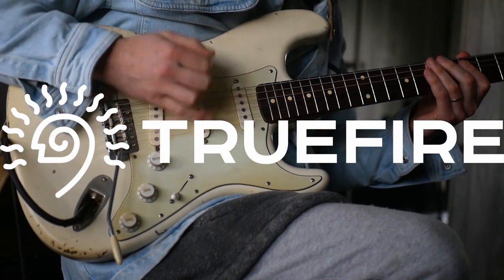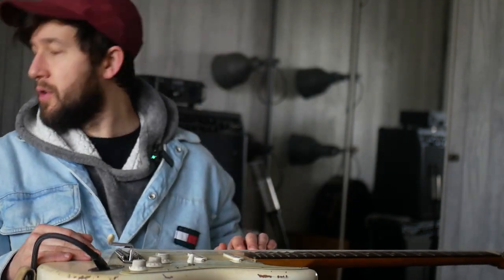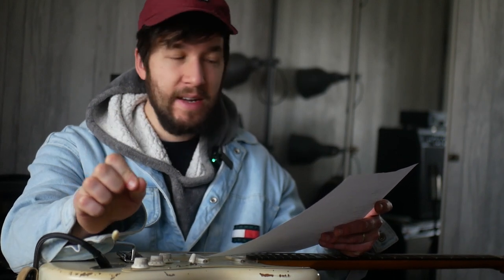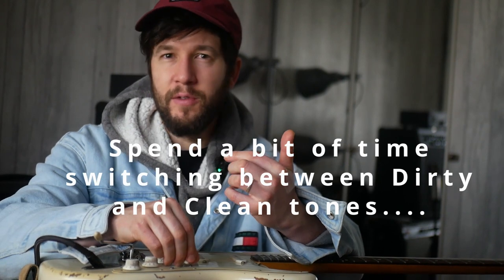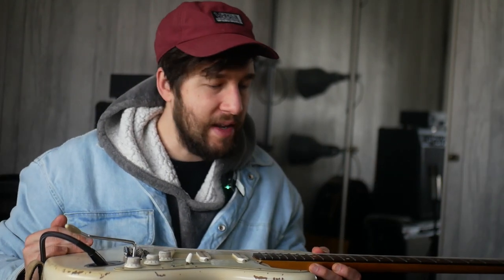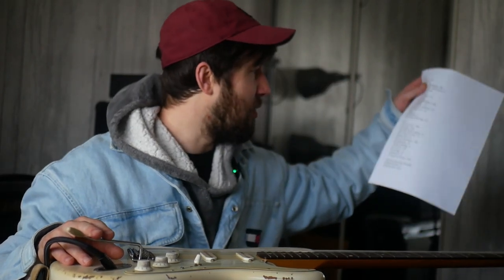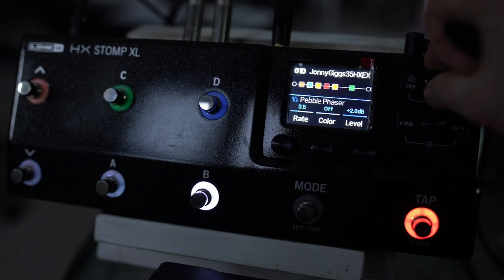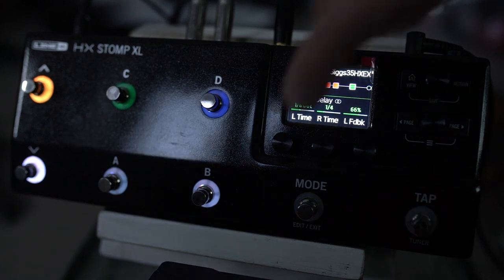Essential Tips for Gigging a Modeler - How to Approach Playing Modelers Live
As I'm setting up for a Gig this evening (a dodgy wedding, obviously) it made me think about some tips that I might have as someone who has used this kind of gear for quite a few years now.

This preset is JonnyGiggs35HXEX - I'll stick it in the folder if anyone wants it in the comments?